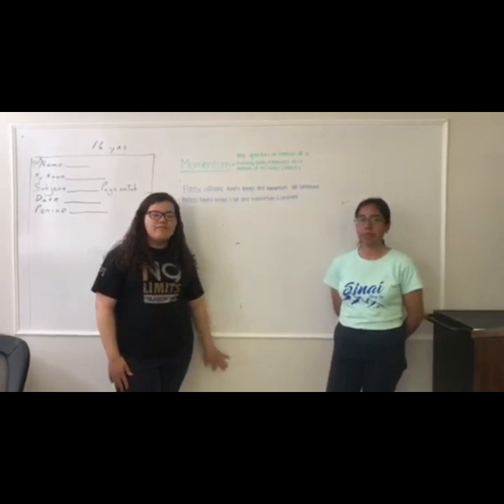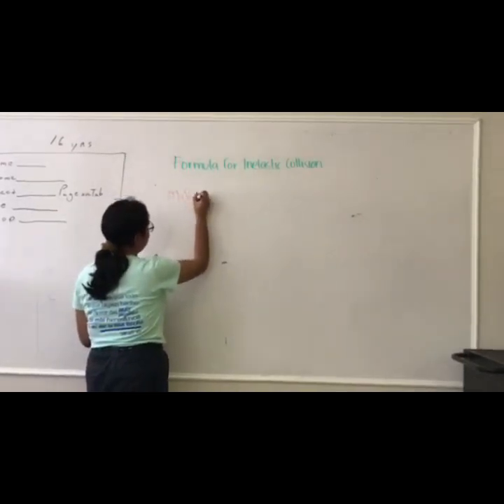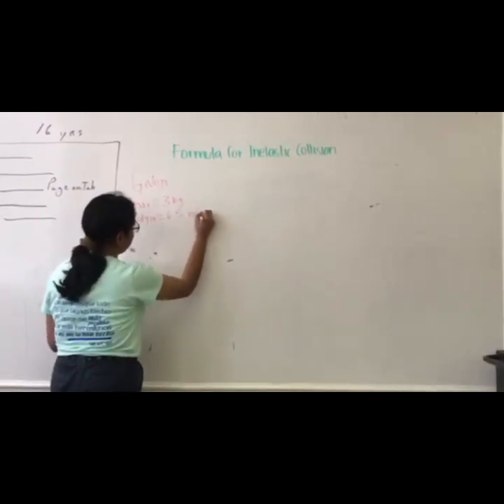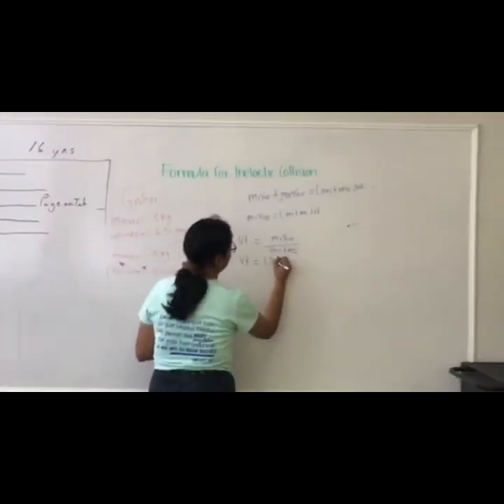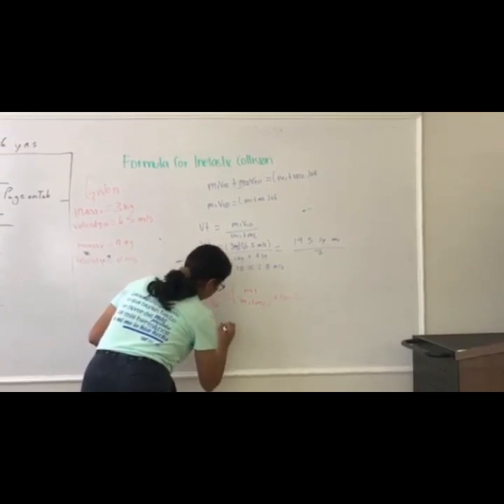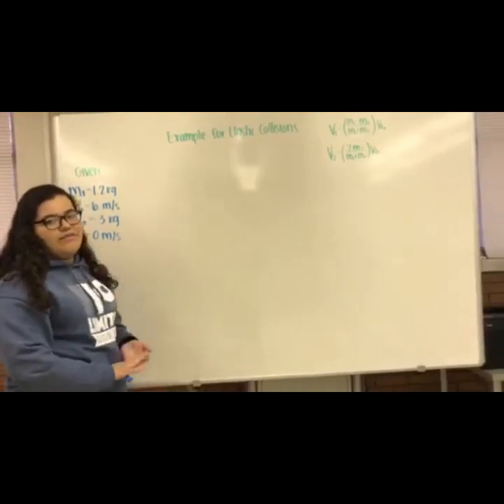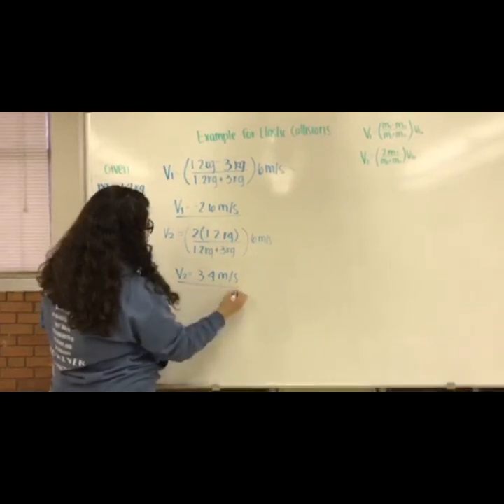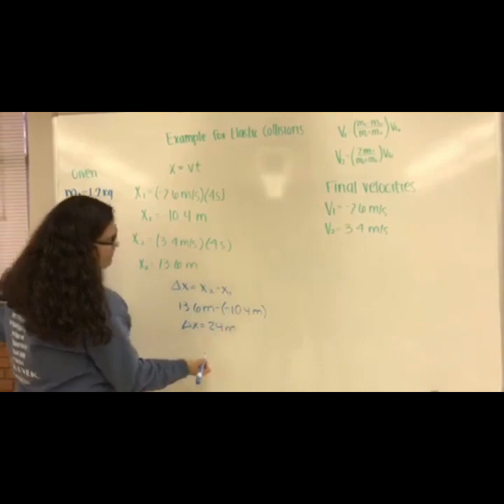Momentum Part 2